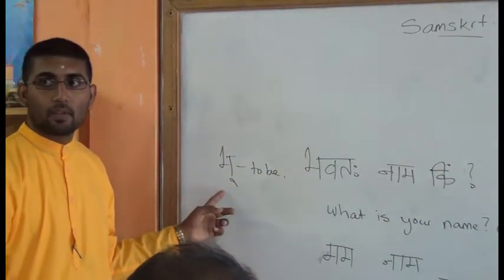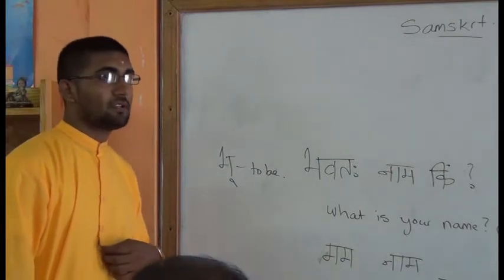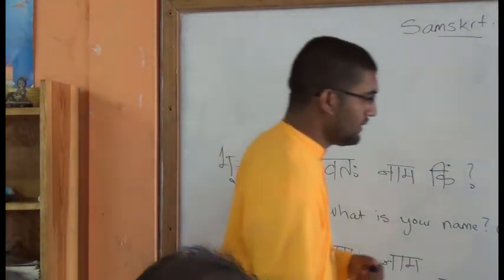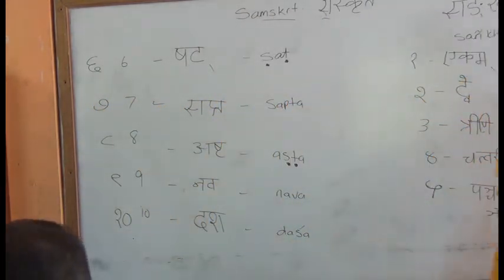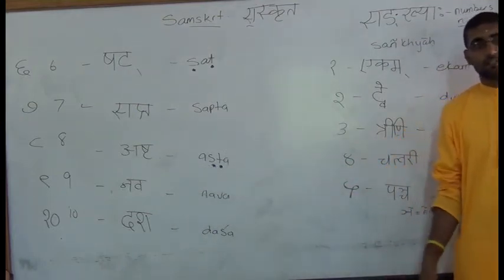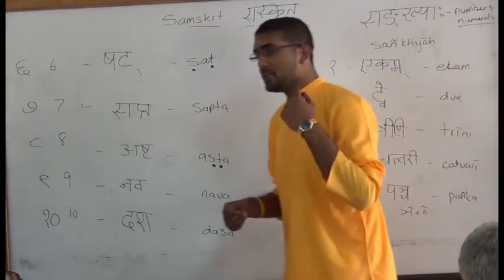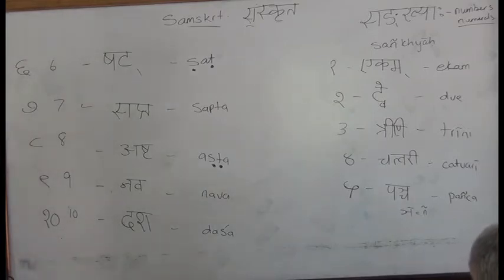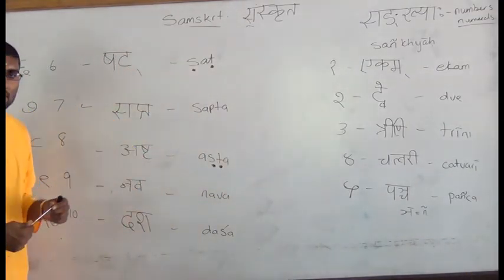CMTT - Learn Sanskrit - Class 14 - With Br. Ish - Review, Numbers, Simple Sentences